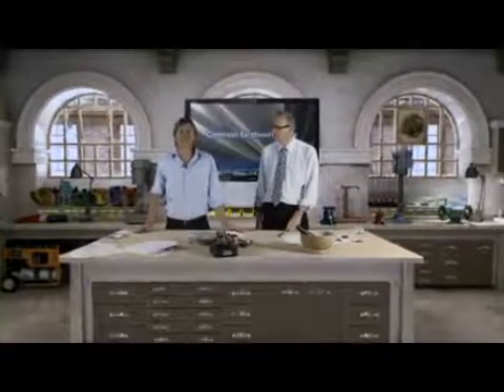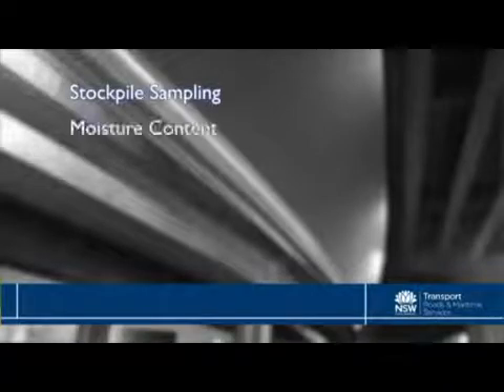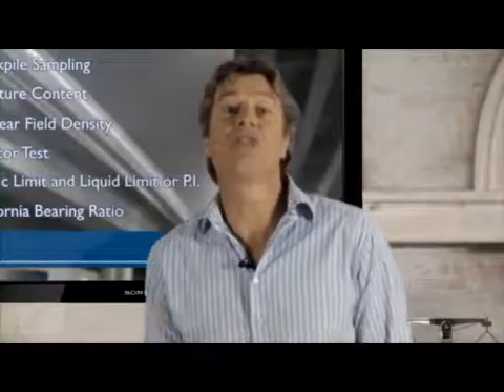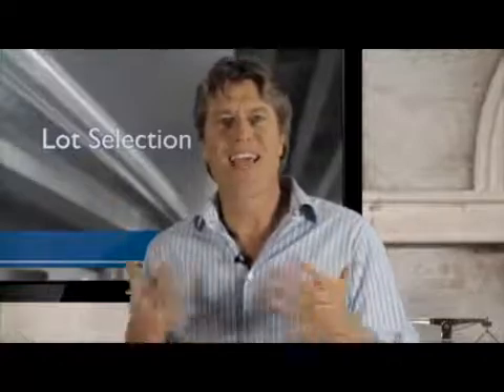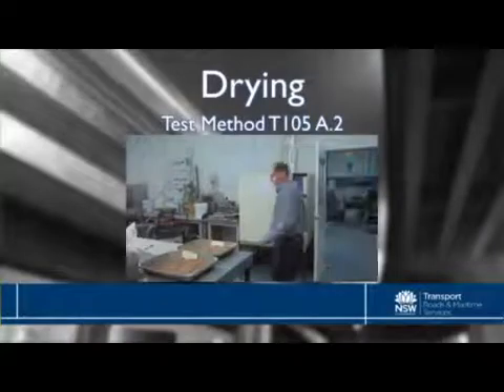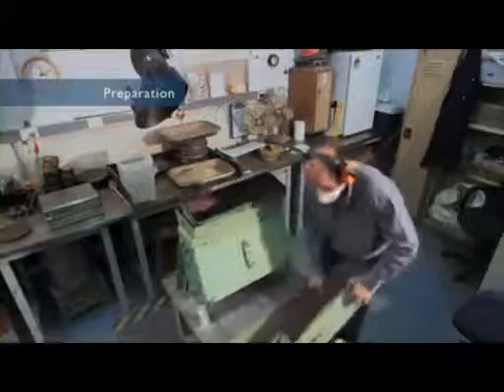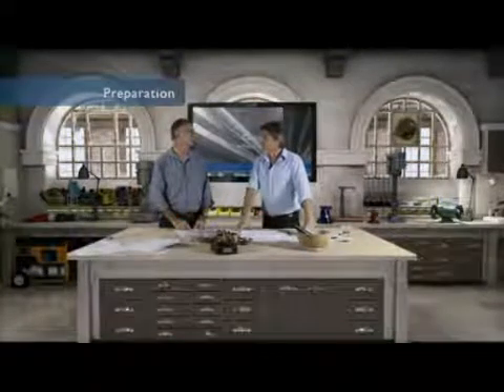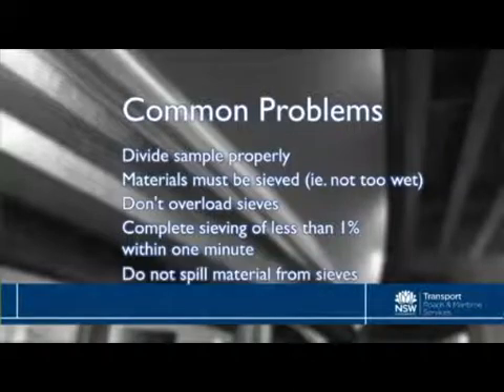Common Earthworks Tests - Module 1